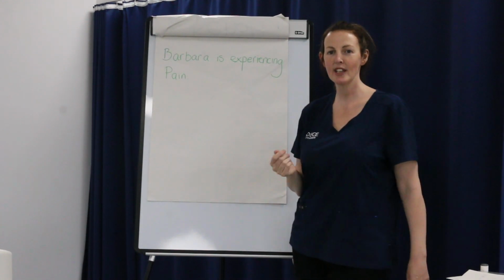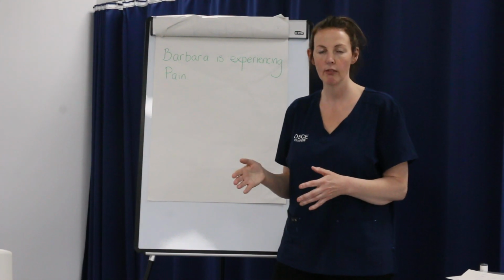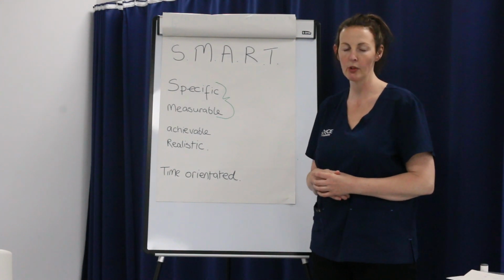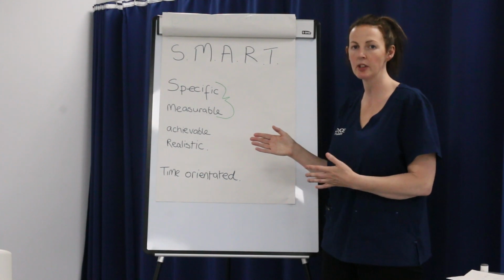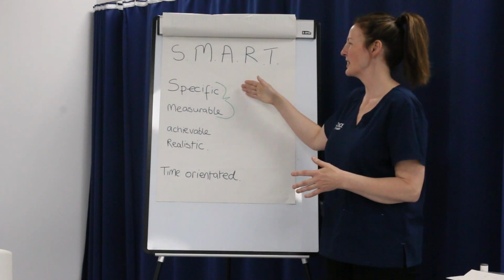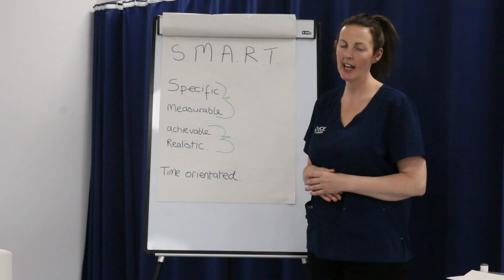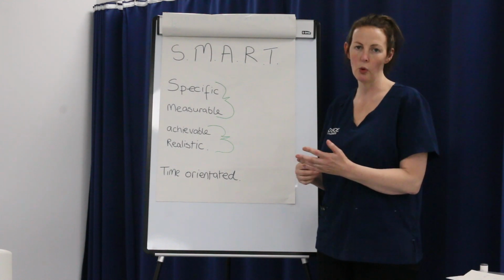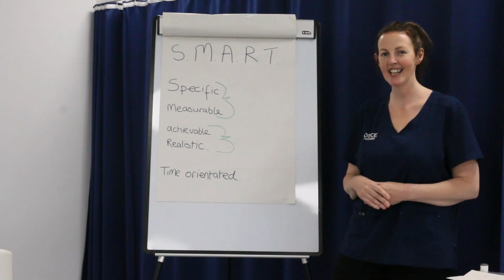nursing aims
Second video in the series on writing a care plan for your OSCE. Ultimate OSCE Guide to writing a Nursing Aim.